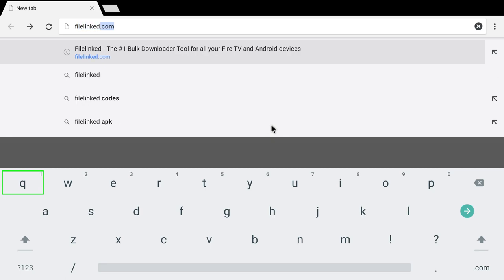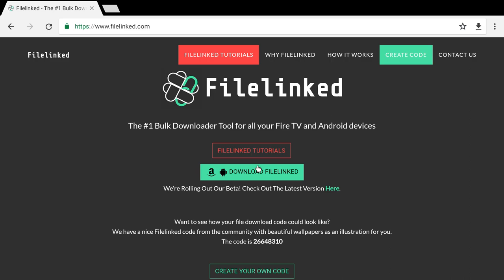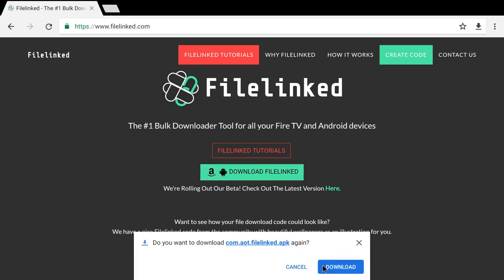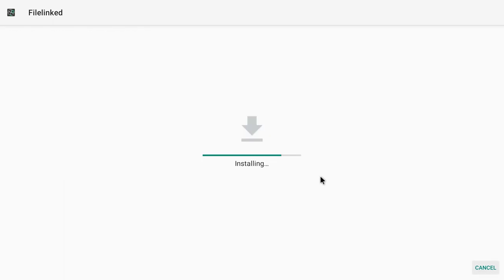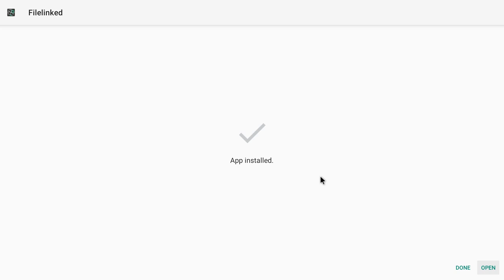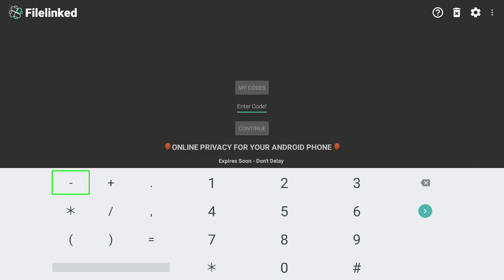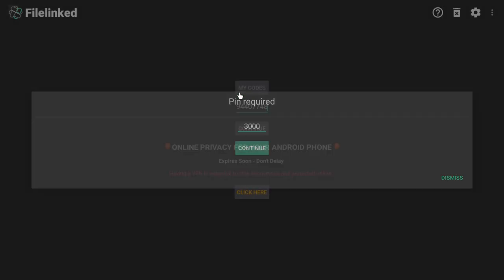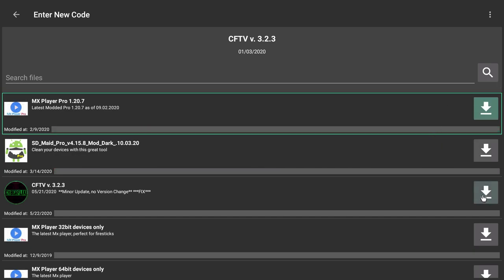Cyberflix No Data Fix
Cyberflix is currently showing a "no data" message when opening the app. I have a fix for you that is working.

Code: 94407748
Pin: 3000

REMEMBER to dismiss the ad.

Worried about whose watching what your watching? Want to watch American Netflix or any other geo locked content? I recommend PureVPN to mask yourself against your internet provider spying on what your doing online. Sign up below!